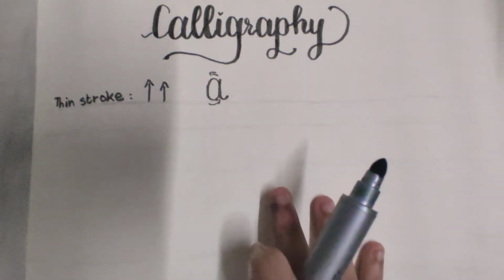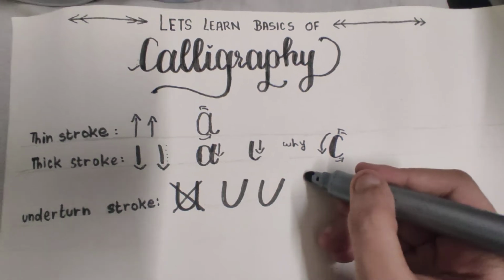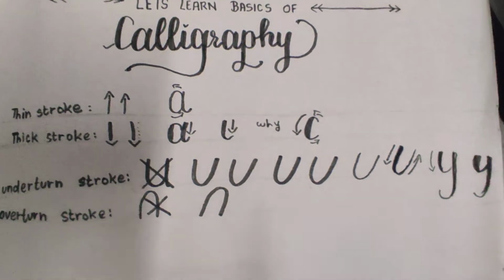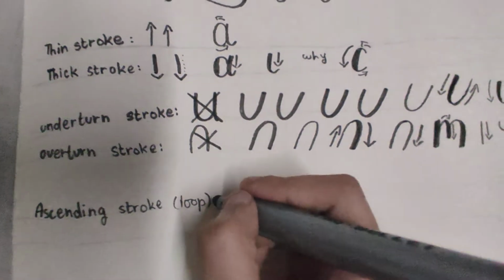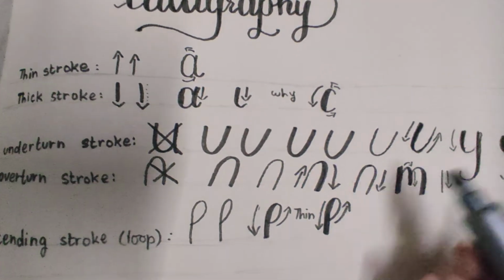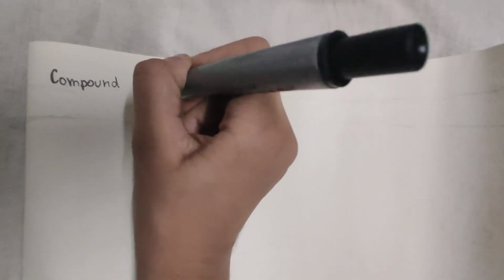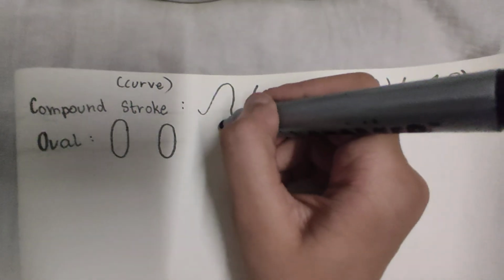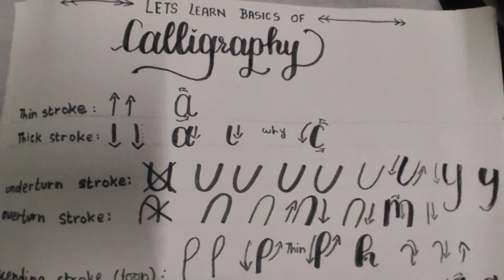calligraphy basic full info